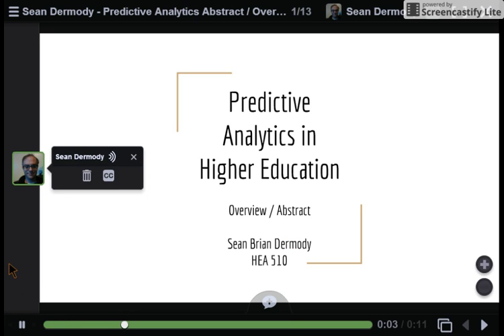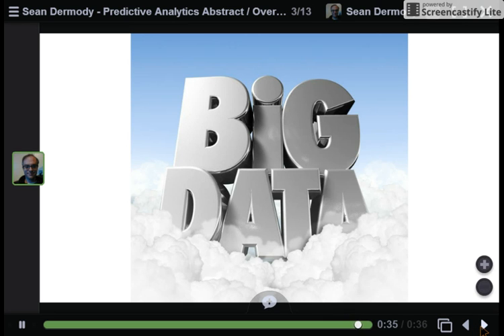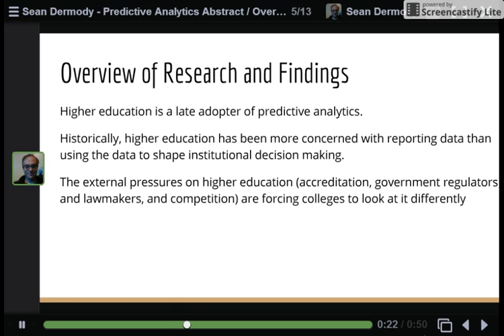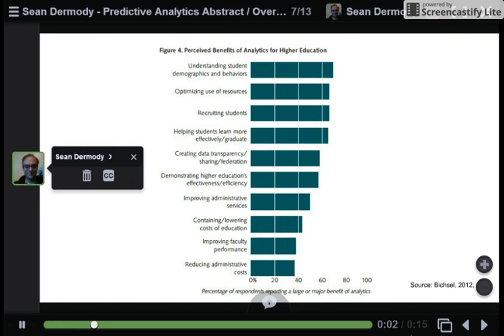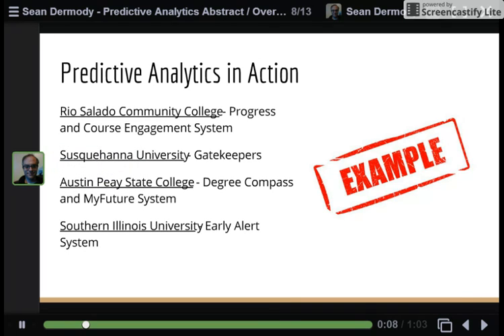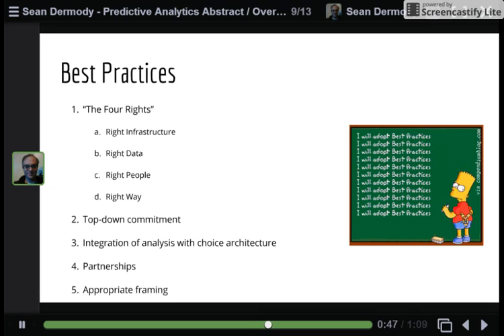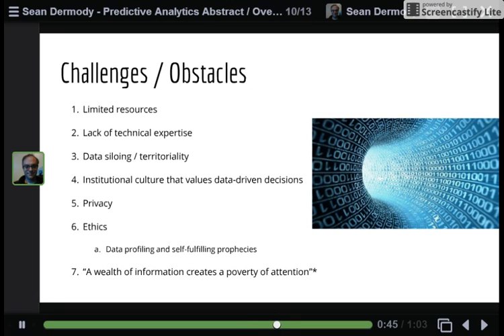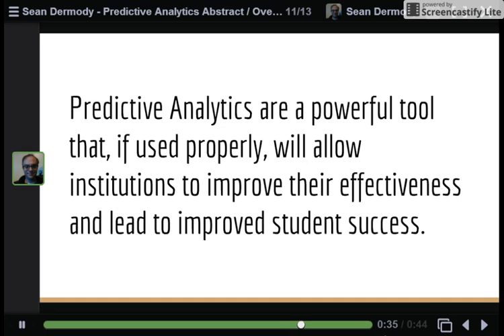Predictive Analytics in Higher Education